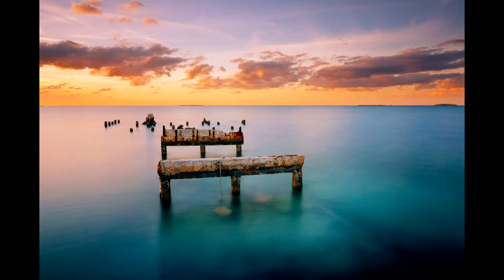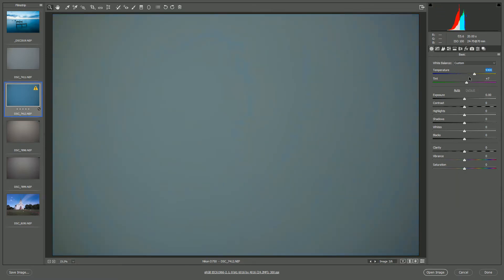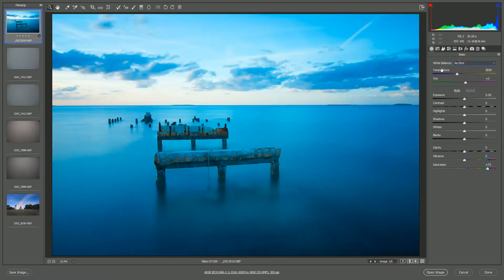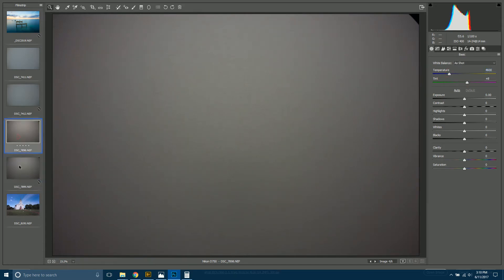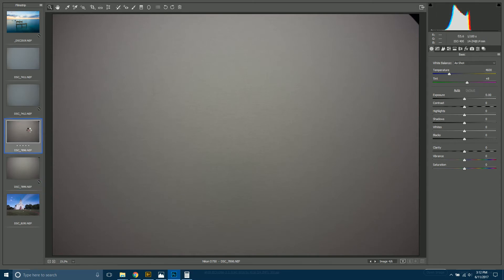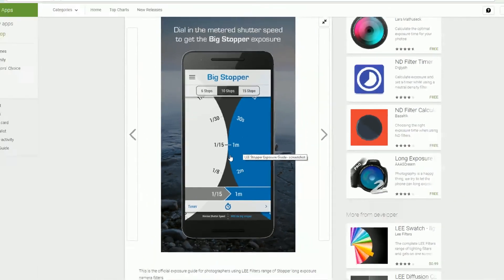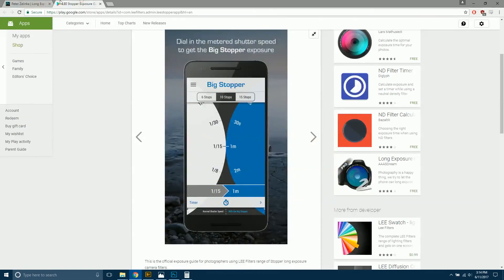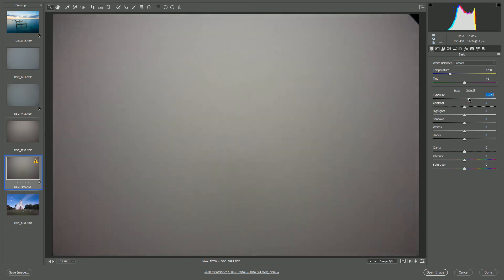Long Exposure Tutorial - Remove Color Cast and Determine Filter Density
Learn how to easily remove color casts caused by ND filters and determine the exact density of your ND filter.

0:57 - Determine Filter's Color Cast
2:18 - Remove Color Cast from Photos
3:17 - Determine Filter Density